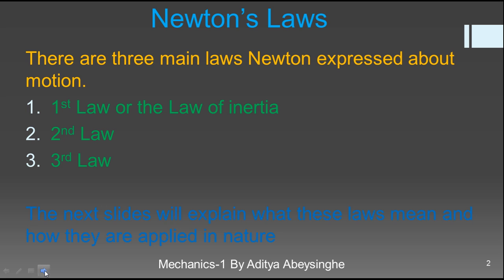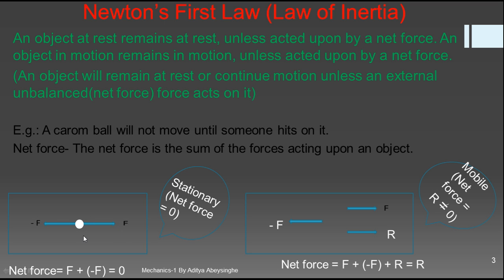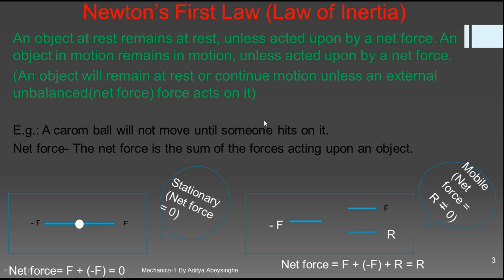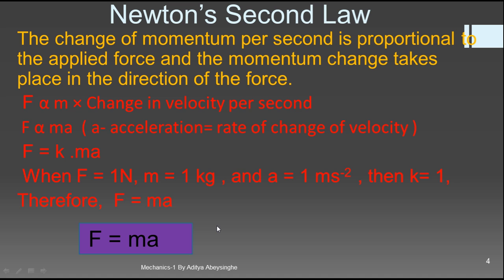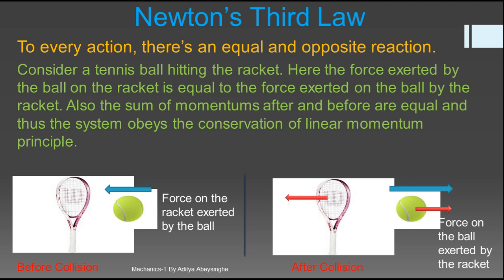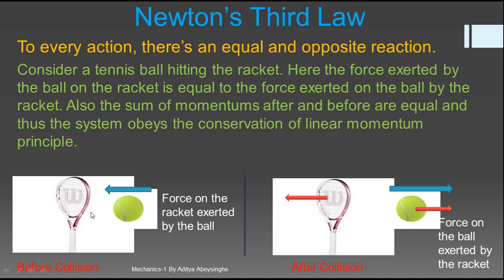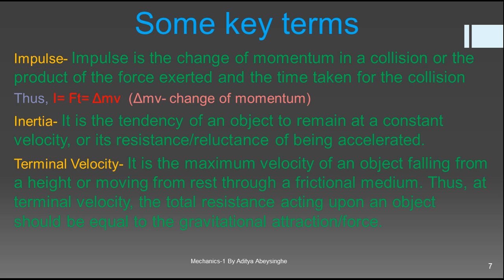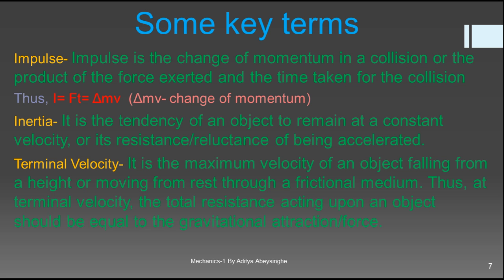Newton's laws of motion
This video lists the three laws of motion Newton presented on mechanics. The video discusses about the definitions of the three laws and then explains as to how the laws can be used and where they can be used.